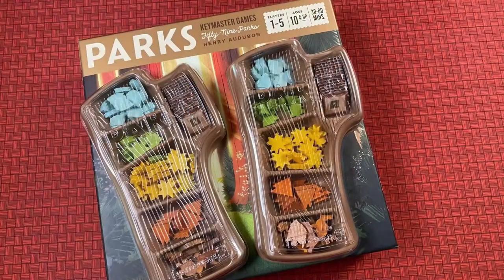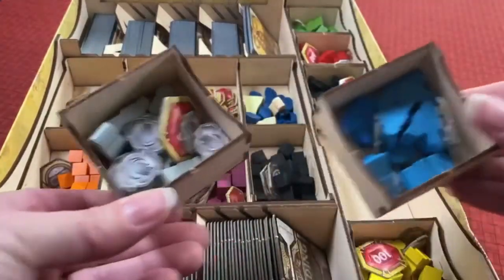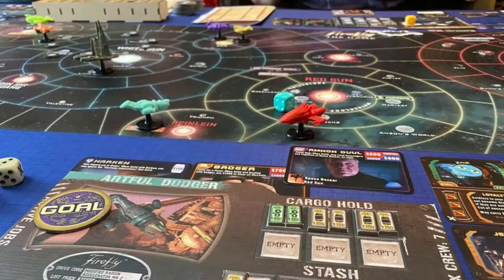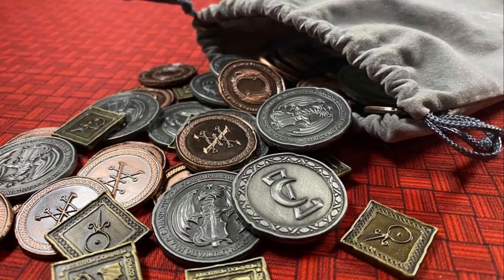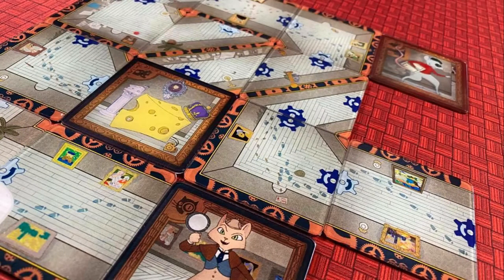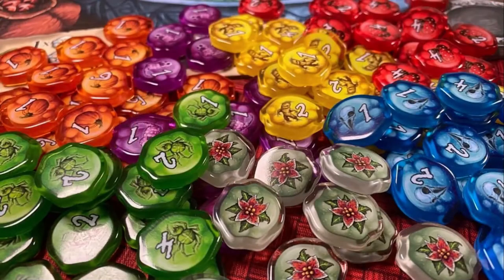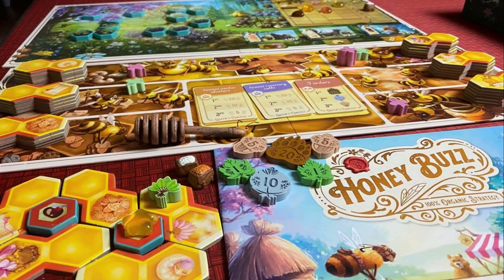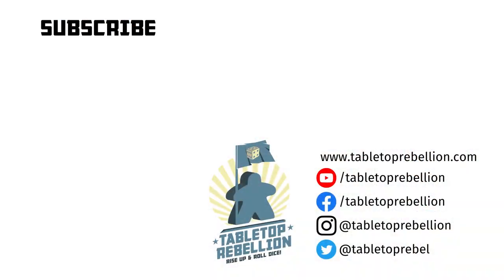Top 5 Component Upgrades - Tabletop Rebellion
You know how much we love board game components, so we made a list of our Top 5 Component Upgrades. Do you agree with our picks? What are some of your favorite upgrades?

This list originally aired as part of the Dice Tower's Summer Spectacular 2021.

Publishers and games mentioned:
Parks from Keymaster Games
Between Two Castles of Mad King Ludwig from Stonemaier and Bezier Games
City Builders: Ancient World from Inside Up Games
Lords of Waterdeep from Wizards of the Coast
Folklore the Affliction from Greenbrier Games
Destinies from Lucky Duck Games
Firefly the Game from Gale Force Nine
The Godfather from CMON
Raiders of the North Sea Trilogy from Garphil Games & Renegade Games Studio
Architechts of the West Kingdom Trilogy  from Garphil Games & Renegade Games Studio
Hedgehog Hop and Mouse Cheese Cat Cucumber deluxe editions from Fight in a Box
Kohaku from 25th Century Games
Quacks of Quedlinburg from Northstar Games
Everdell from Starling Games
Honey Buzz from Elf Creek Games
New York Zoo from Capstone Games

Additional Items Mentioned:
Scythe metal coins
Metal coins from Drawlab Entertainment
Meeple Realty and Game Trayz for inserts and game component holders.
Geekbits from Board Game Geek Geek Store